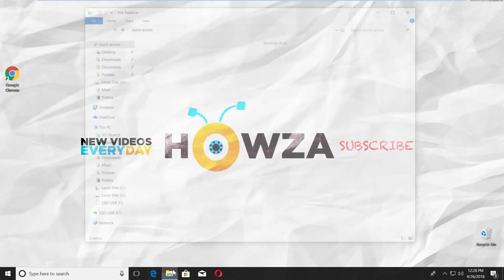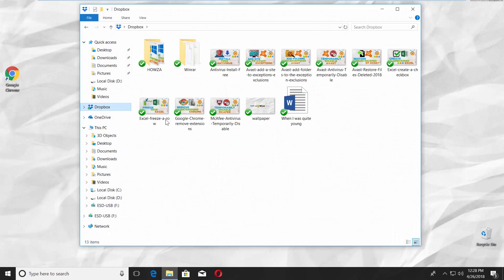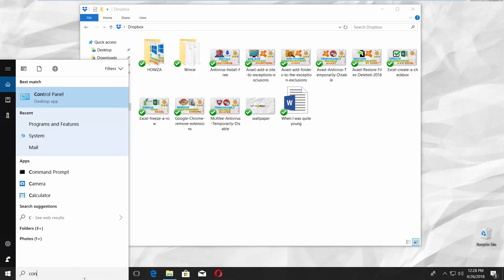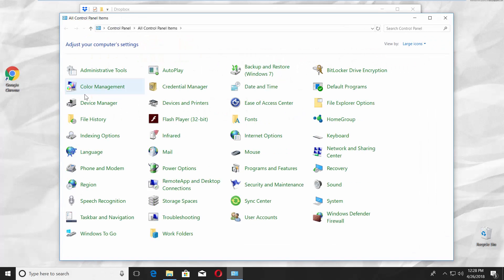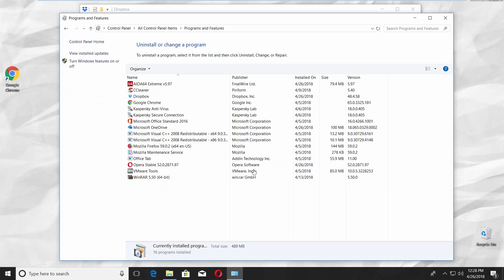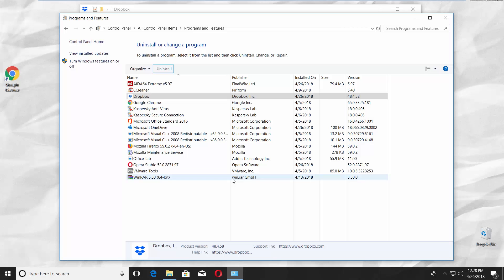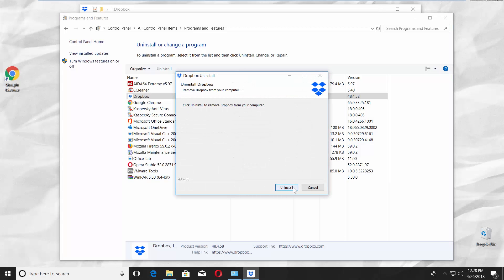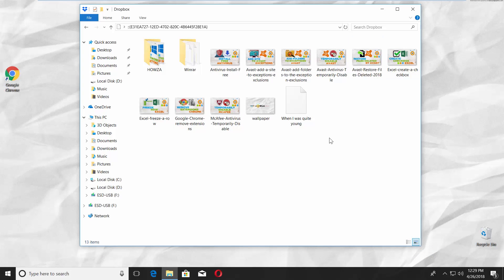How to Uninstall Dropbox Without Deleting Files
In today's video, we will show you how to uninstall Dropbox without deleting files.
Open 'File Explorer'. Select 'Dropbox' from the left side list. You will see all your files.
Go to taskbar search line and type 'Control Panel'. Click on it to open. Select 'Programs and Features'. Select Dropbox and click on 'Uninstall'. Click 'Yes' in the pop-up window. Click on 'Uninstall' in the pop-up window. Wait until is done. You can see all your files are still on your PC.